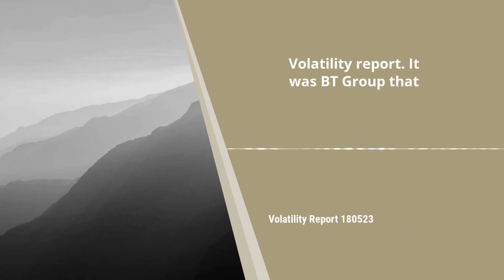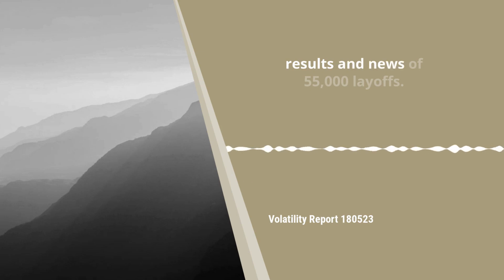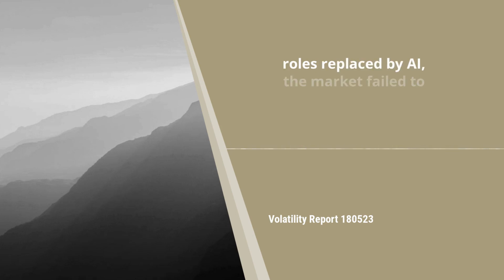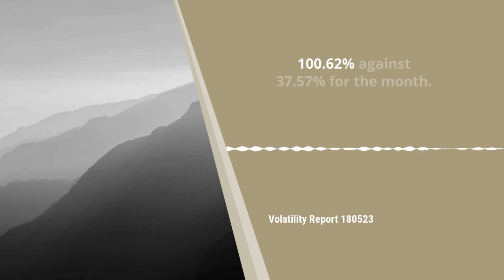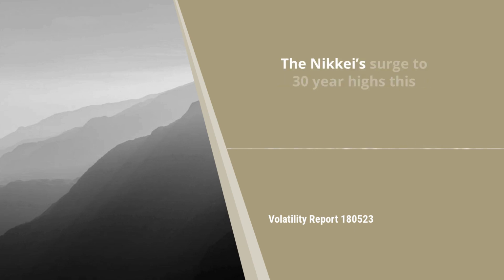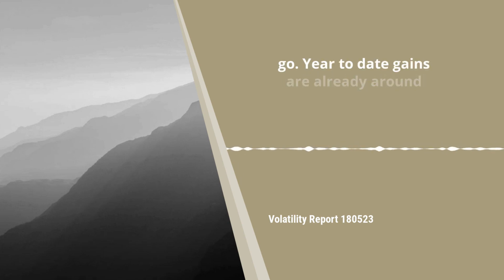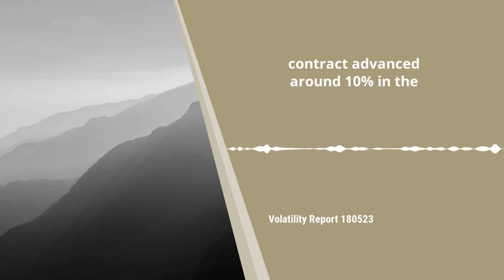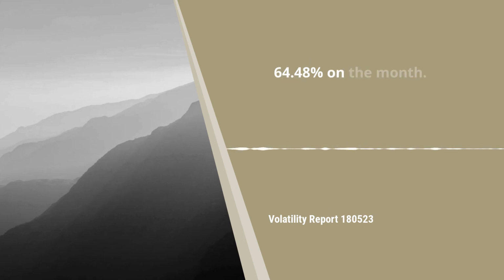Nikkei’s surge to 30 year high drives vol on Japanese equity index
Current market conditions are shaking up market volatility across a wide range of instruments. See what is trending in terms of volatility and where the opportunities are, as highlighted by our Quant and Trading desk.

For more market insights, volatility data and trends in your inbox, visit our insights hub